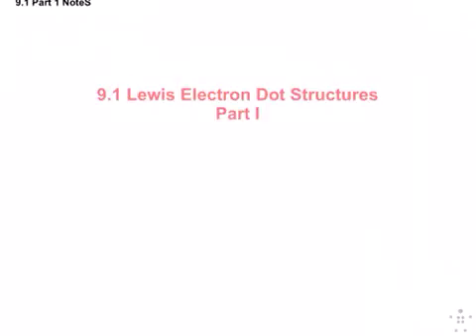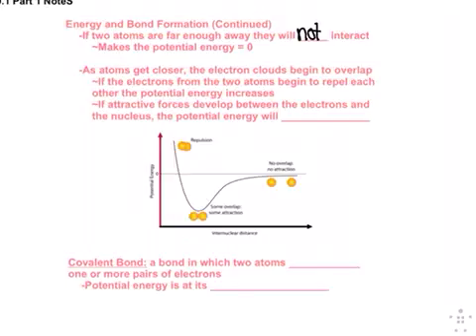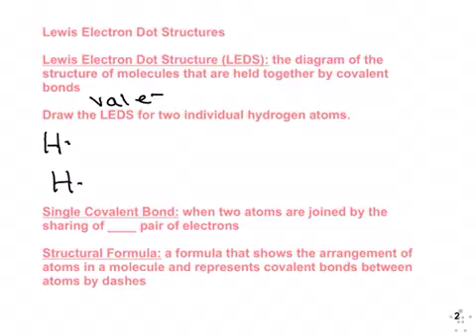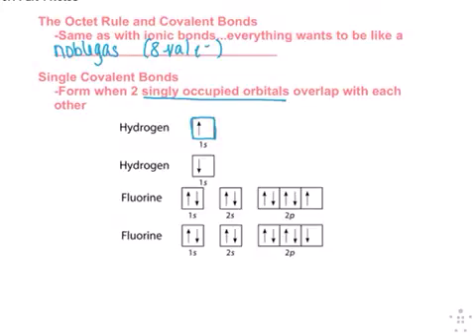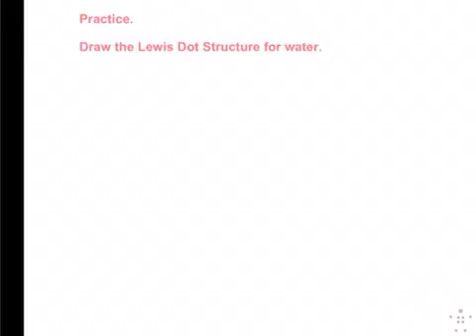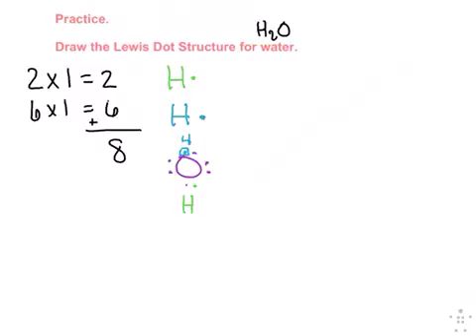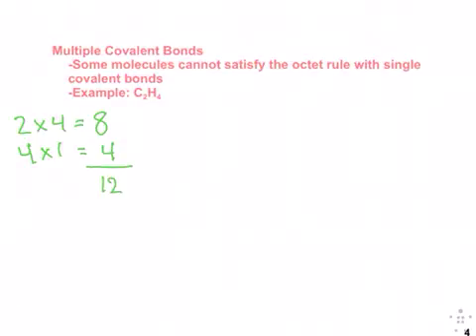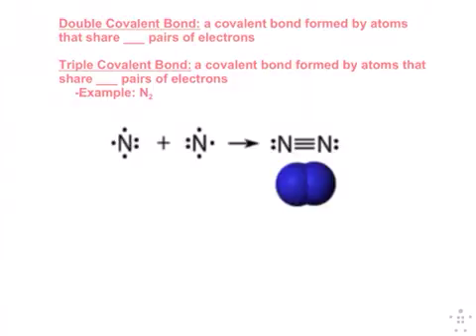9.1 Part 1 Notes